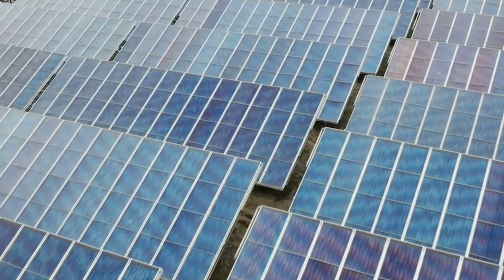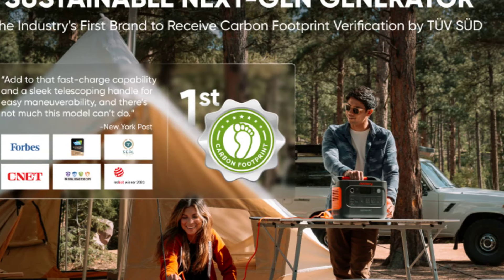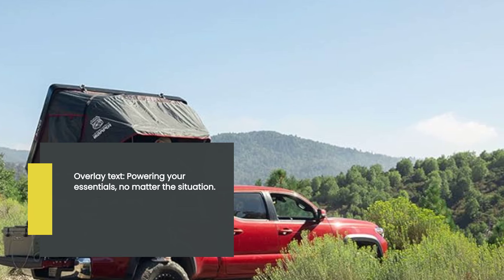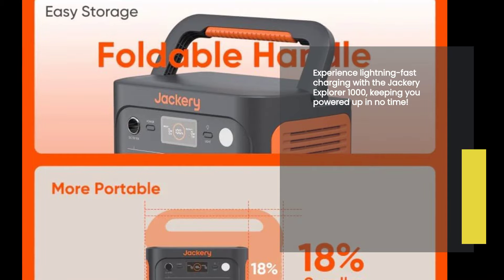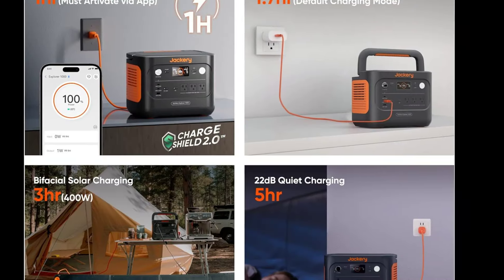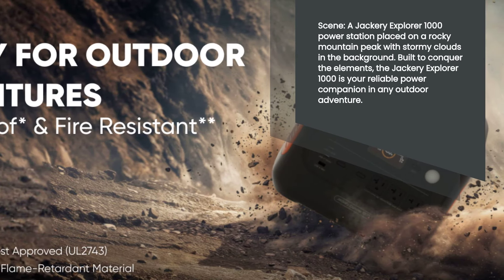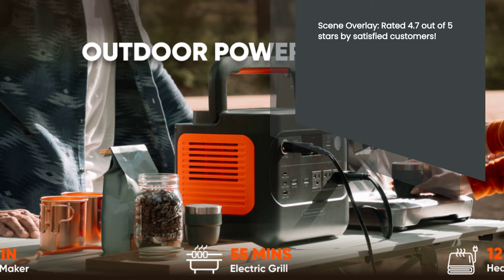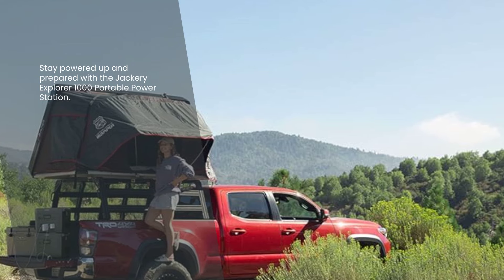Jackery Solar Generator 1000 v2 with 200W Solar Panel Review | Ultimate Portable Power Solution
Jackery Solar Generator 1000 v2 with 200W Solar Panel can be found

Next-gen Sustainable Power: Built with industry-leading features, including 7.5 times faster charging than the previous Solar Generator 1000 model, a 50% increase in power output and robust 1,500W AC output, the Solar Generator 1000 v2 is the pinnacle of portable power. With 4 times longer lifespan, and impressive 4,000 cycle life, remaining at 70% original capacity, next-gen sustainable power is here.

Ultra Fast Charging: Experience 1 hour fast charging with the Solar Generator 1000 v2, reaching full capacity in 1 hour. Paired with the IP68 waterproof and dust-proof solar panel, capable of delivering 20% more power output with bifacial design, it performs ultra-fast solar charging in 3 hours with 400W solar input, providing reliable power for off-grid adventures, while reducing carbon footprint.

Powerful yet Compact: Boasting 1,500W AC output and 3000W surge peak, the Solar Generator 1000 V2 powers multiple appliances, including AC units, fridges, and electric pots. PD fast USB-C charging (input & output) ensures rapid charging speed, without power adaptors, while a compact design houses substantial 1,070Wh capacity - providing more power in a smaller package.

Tailored for Versatility: Featuring 2 * USB-C ports, 1 * USB-A port, 1 * DC car port, 3 * pure sine wave AC ports, with LED lights, the Solar Generator 1000 V2 is capable of charging multiple devices simultaneously, meeting power needs in various scenarios. A lightweight build at only 23.8 Lbs, and ergonomic handle, make an excellent companion for outdoor camping, road trips, or emergencies.

Smart App Control: Smoothly switching between different charging modes with Jackery’s App - including 1 hour super charging and 1.7 hour fast charging, for optimized battery health and battery performance, and 30 dB quiet overnight charging mode. Power use updates come with the App, and personalized, customizable settings like energy saving mode are available.
What You Get: 1 * Explorer 1000 v2, 1 * 200W Solar Panel, 1 * User Manual, 1 * AC Charging Cable, 5 Years of Coverage. (Note: The E1000 v2 Generator and the 200W Solar Panel are shipped separately.)

Note: To enjoy the 1-hour super charging, please enable the emergency charging function in the Jackery App before charging each time. The E1000v2 defaults to a 1.7-hour charging mode to optimize battery health.

Jackery Solar Generator 1000 v2 with 200W Solar Panel(2024 New),1070Wh Portable Power Station LiFePO4 Battery,1500W AC/100W USB-C Output,1Hr Fast Charge for Outdoor,Off-Grid Living,RV,Emergency

Jackery Solar Generator 1000 v2 with 200W Solar Panel Review